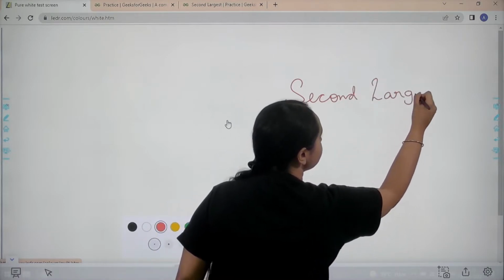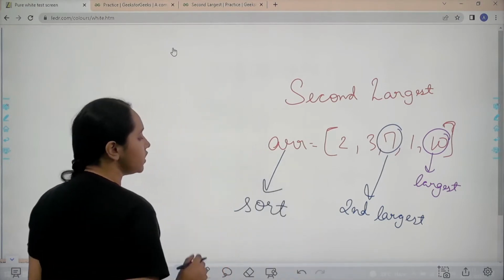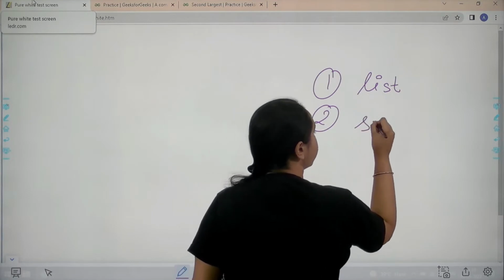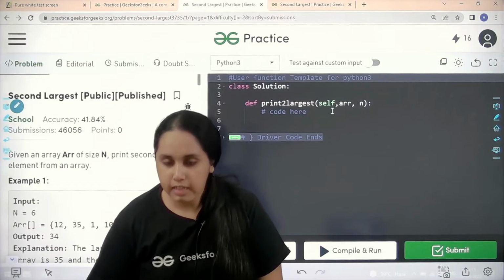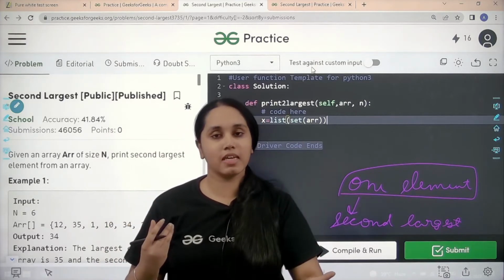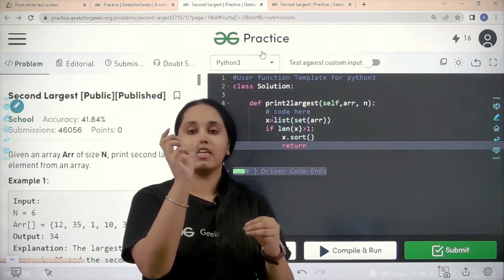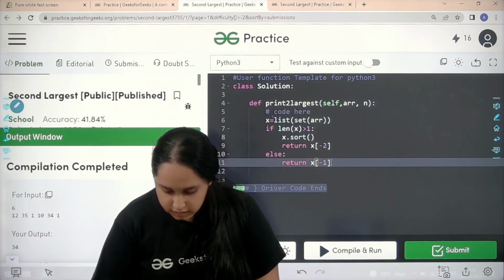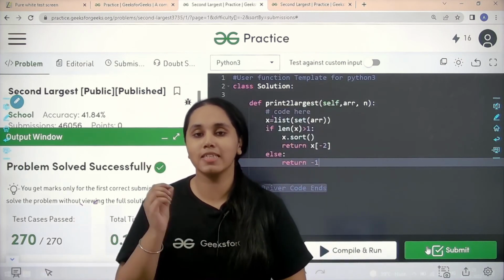Second Largest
In today's video we are going learn how to solve the school practice problem - Second Largest
Problem :